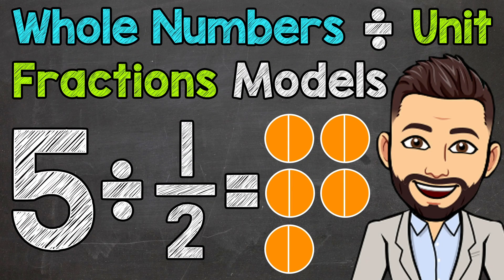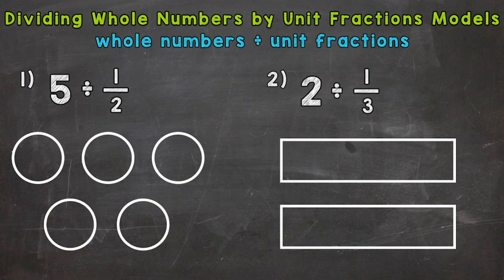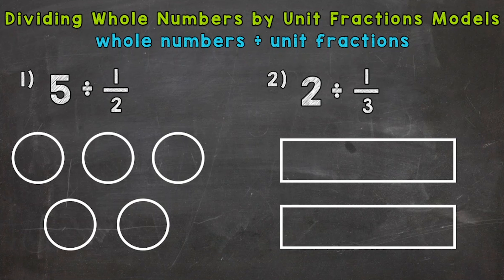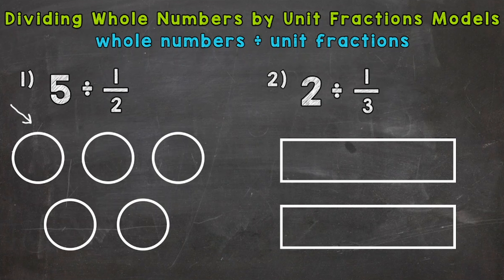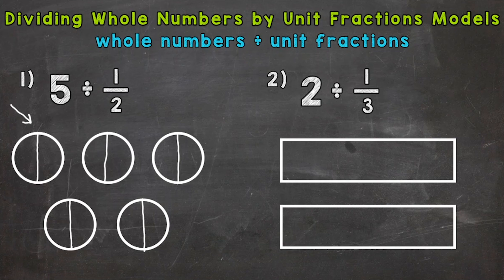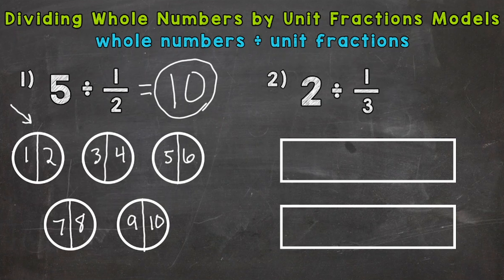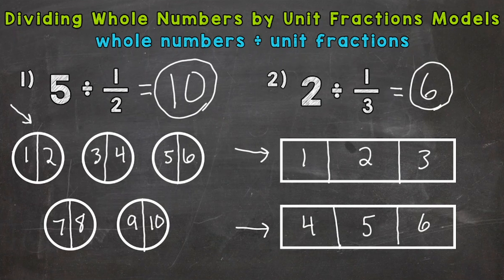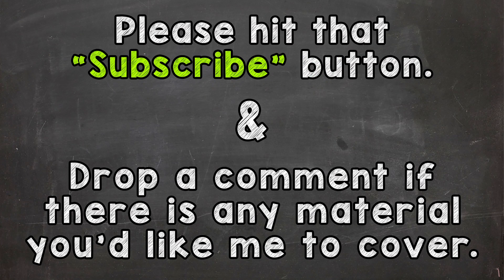Whole Numbers Divided by Unit Fractions Models | Modeling Dividing Fractions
Welcome to Whole Numbers Divided by Unit Fractions Models with Mr. J! Need help with modeling dividing fractions? You're in the right place!

Whether you're just starting out, or need a quick refresher, this is the video for you if you're looking for help with fraction division models. Mr. J will go through modeling whole numbers divided by unit fractions examples and explain the steps of dividing whole numbers by unit fractions using models.

Hopefully this video is what you're looking for when it comes to whole numbers divided by unit fractions models.